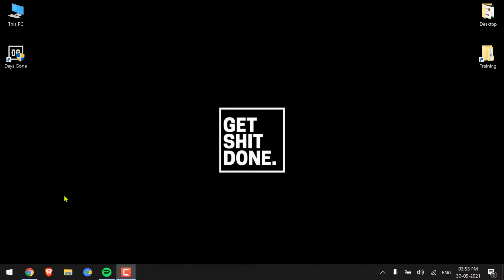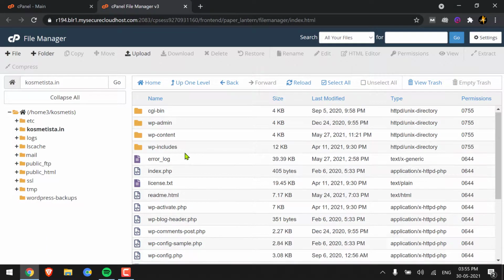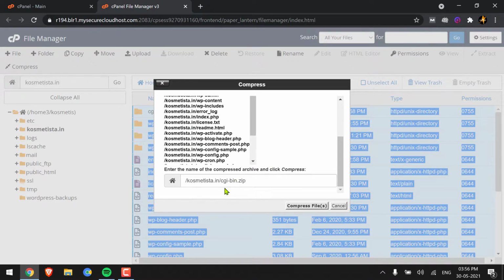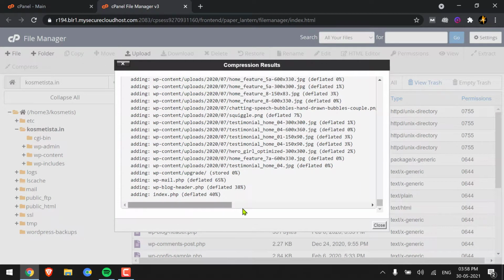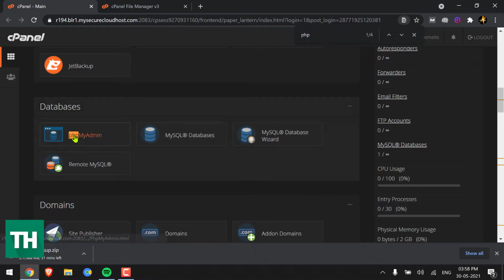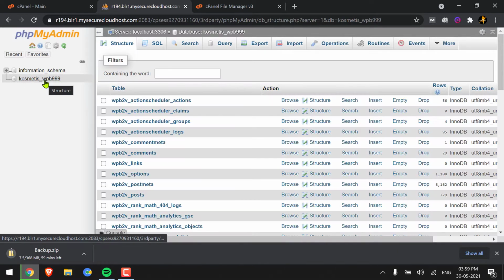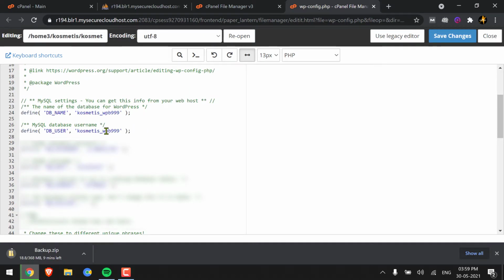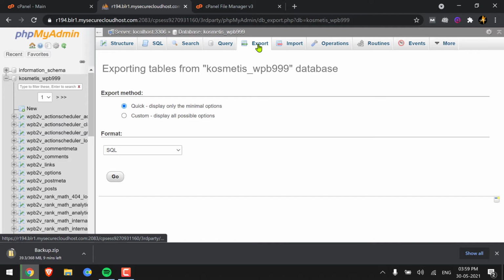Manually Backup WordPress Website Without Using Plugins | cPanel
👉 There is a 90% chance when you lose access to your WordPress dashboard itself. So in such situations, definitely you cannot rely on plugins!

🙌 In this tutorial, we will learn how to make a WordPress website backup without using any 3rd party plugins. It's always a best practice to always create cPanel backups like this one.

👇 Quick Content table

00:33 - Backing up WordPress files
01:45 - Backing up Database
02:18 - How to check the database name

🚨 [ ALERT:  We are now 1k FAM! Warm virtual hugs to everyone ]  🚨